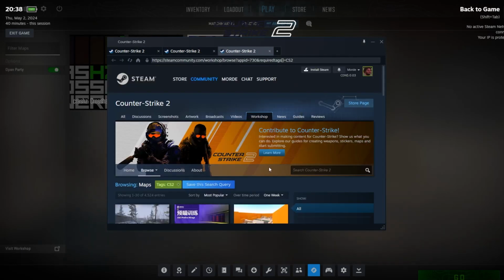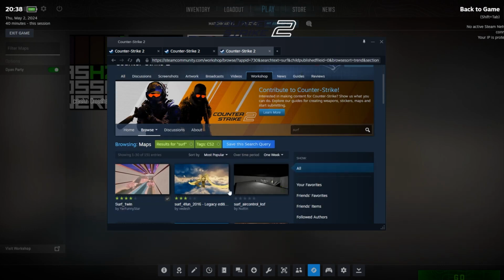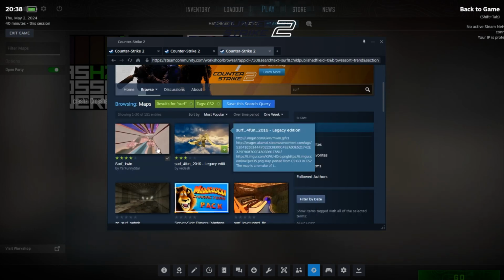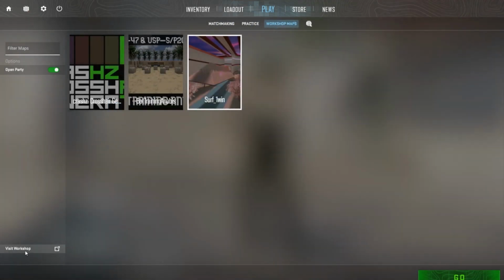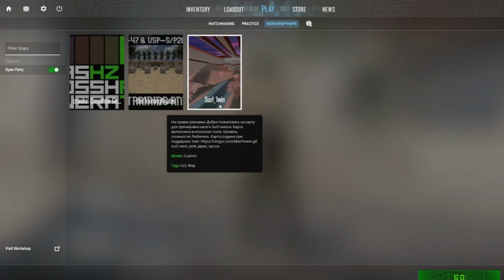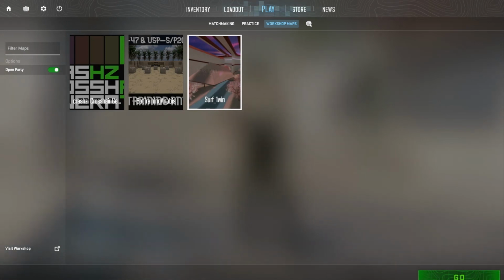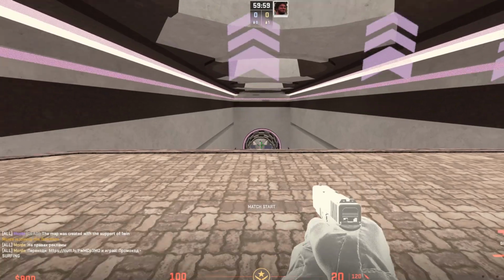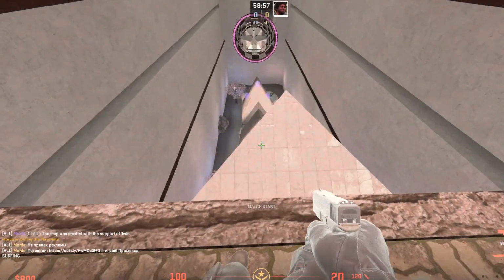How To Play Surf on CS2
Hi everyone, Today's tutorial is How To Play Surf on CS2.